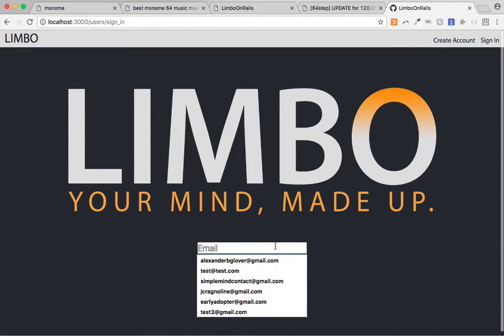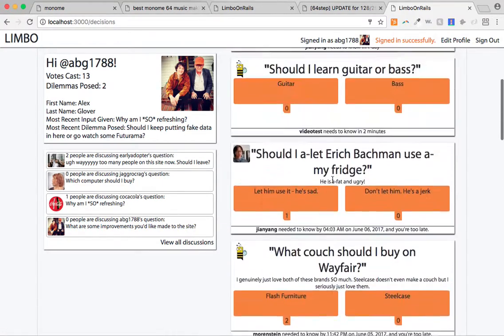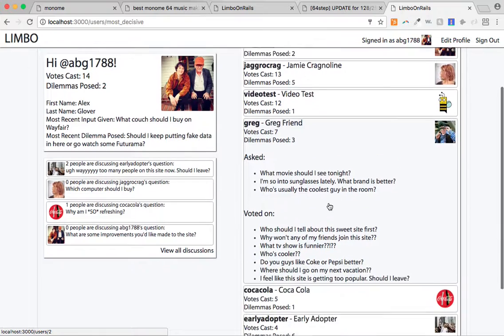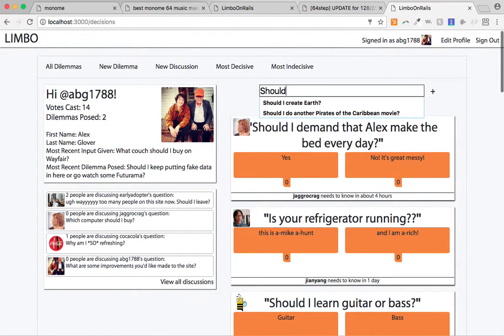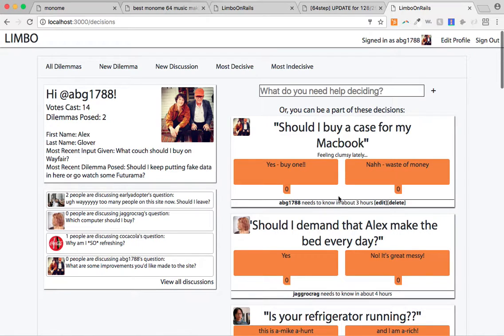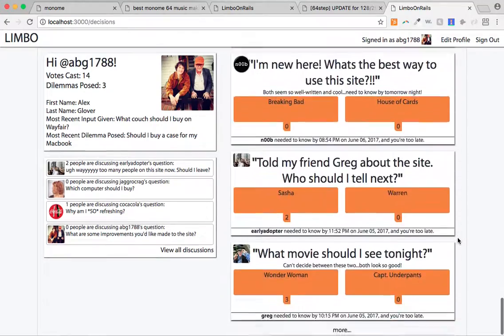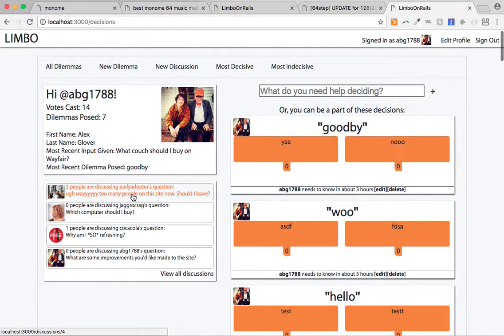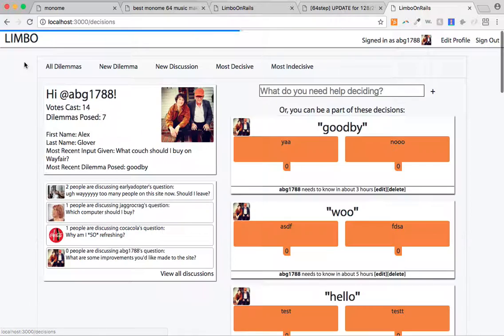Limbo on Rails Updated w/ Javascript and jQuery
Quick demo of my Rails app updated with Javascript and jQuery on the front end.